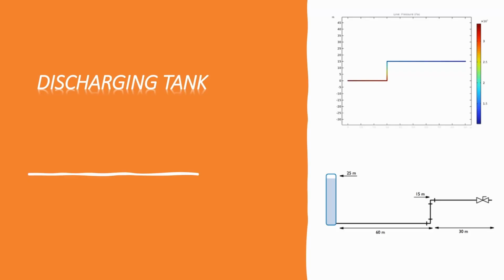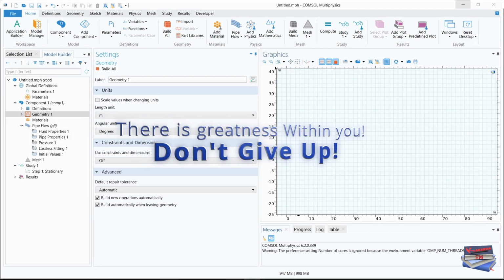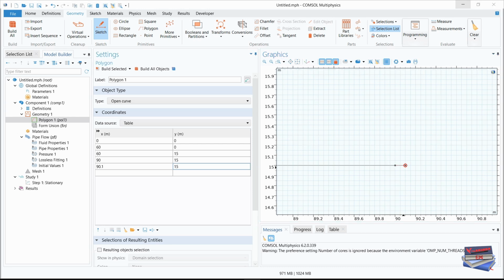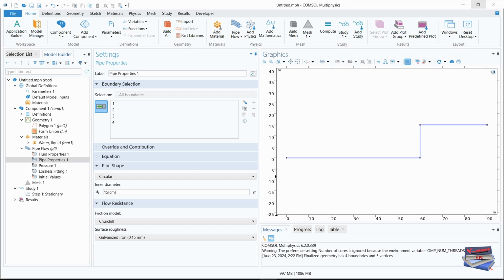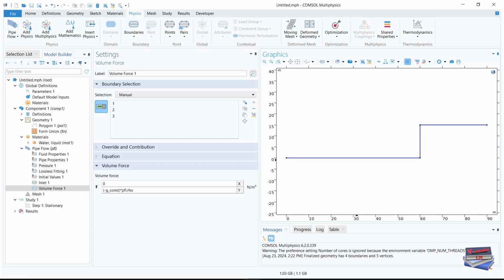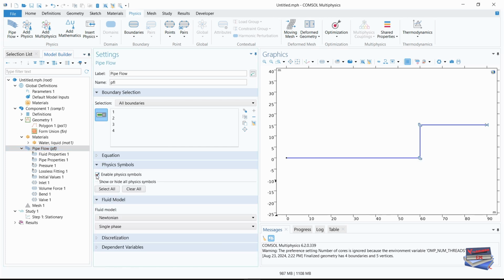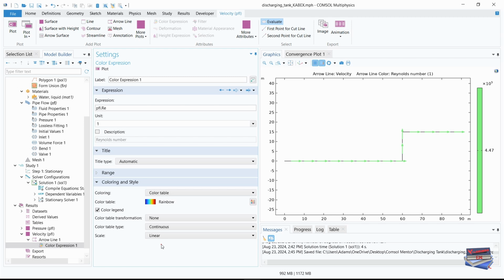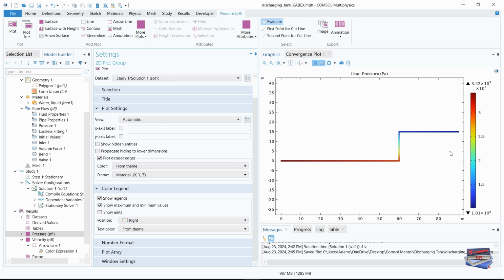Discharging Tank - COMSOL Multiphysics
This tutorial model demonstrates how to compute the pressure loss and initial flow rate in a piping system connected to a water tank. The Pipe Flow feature includes pre-configured friction models that consider the internal roughness of the pipe, as well as energy losses that occur in bends and valves.